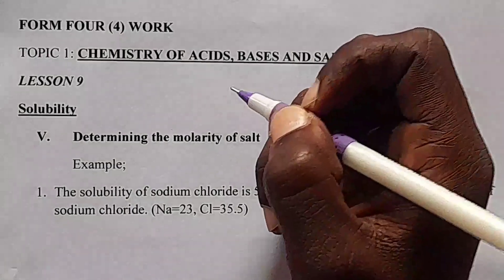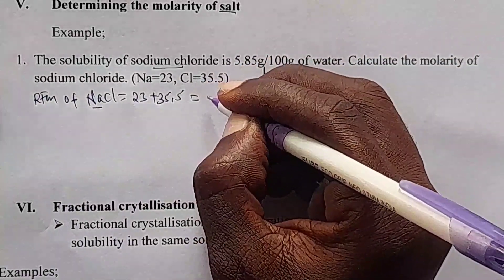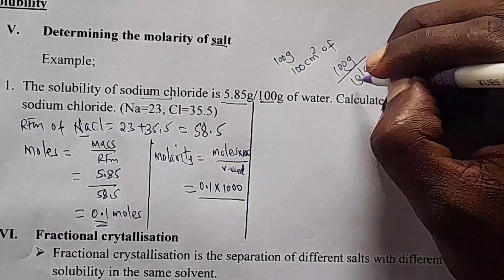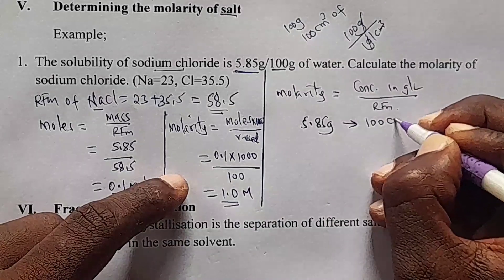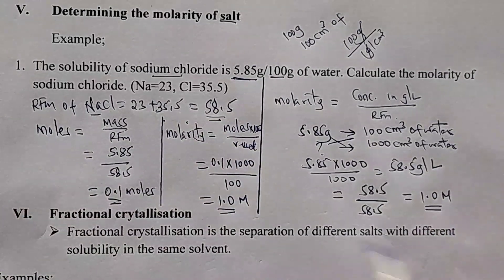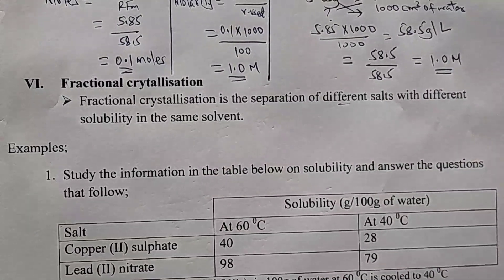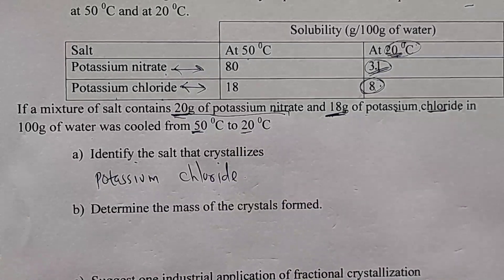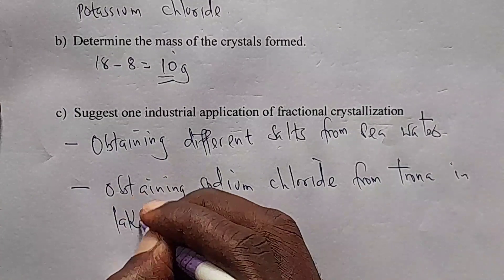FORM 4: TOPIC 1: ACIDS, BASES AND SALTS: LESSON 9